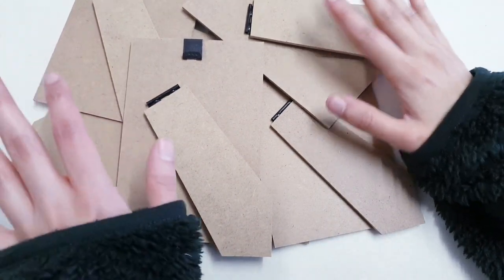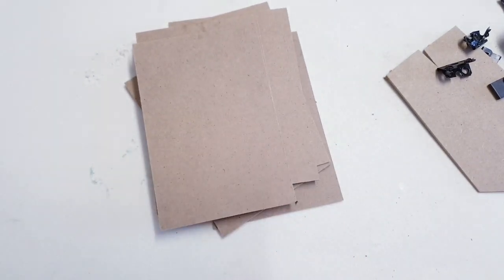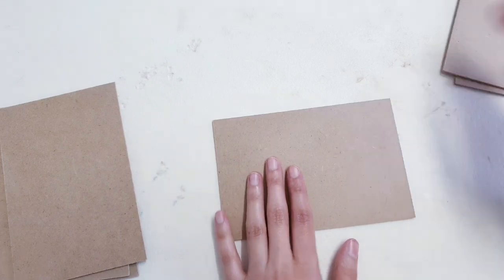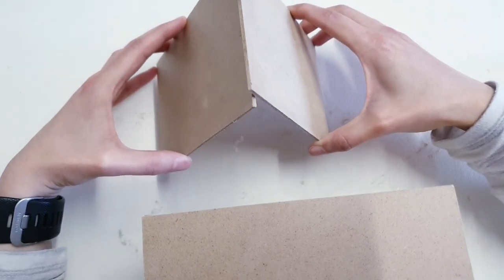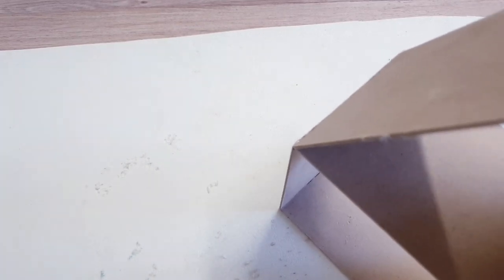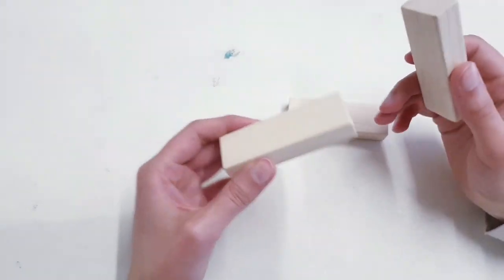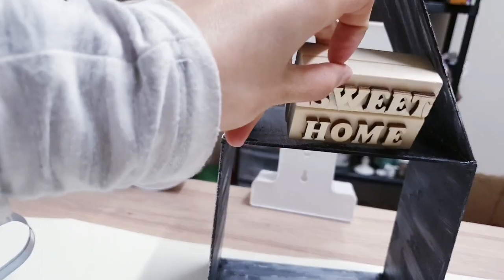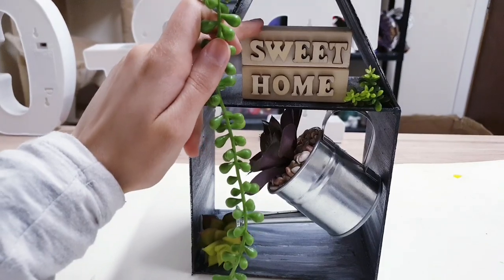🔴DIY FARMHOUSE DECOR, Succulent Planter Craft Ideas, Make to Sell or Gift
Today I show you how to take some scrap wood, in my case some picture frame backings, and turn them into a lovely diy decor. I have made this in the farmhouse style, but of course you can change it to suit any style you like! I don't typically go for farmhouse, it isn't my preferred style, but I wanted to try it out in this video 😊 I think this DIY also makes a wonderful gift too! I hope you enjoy watching and leave feeling inspired!